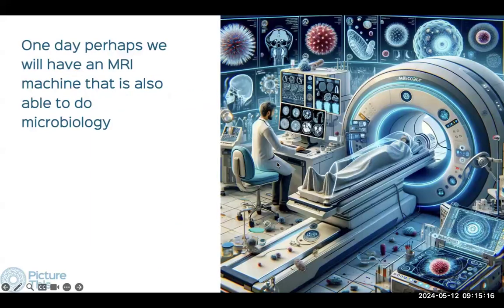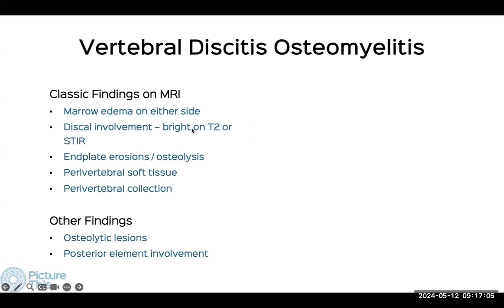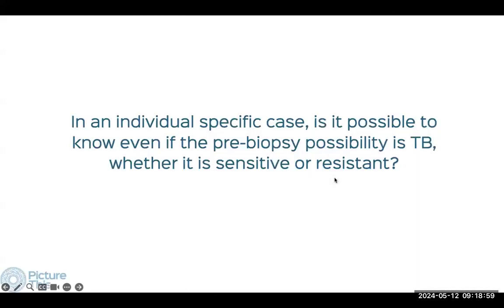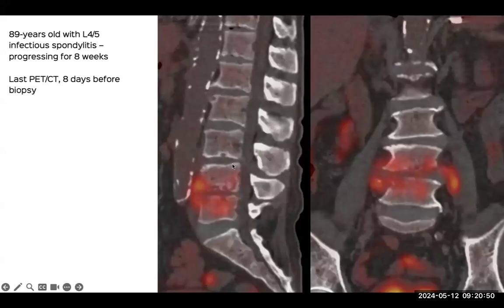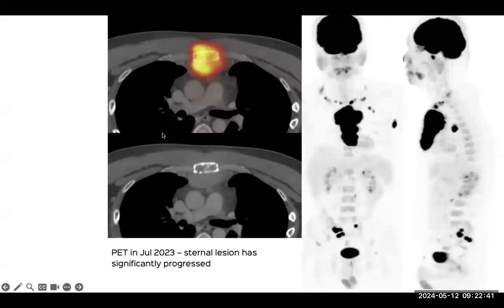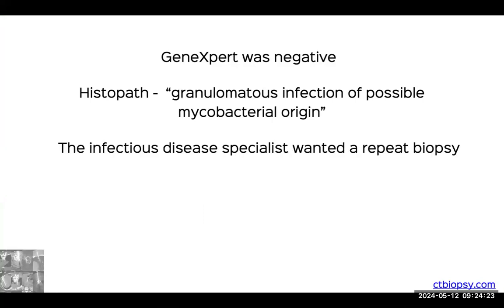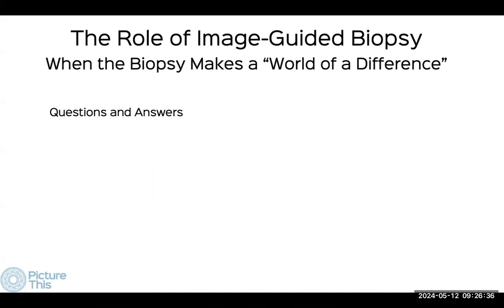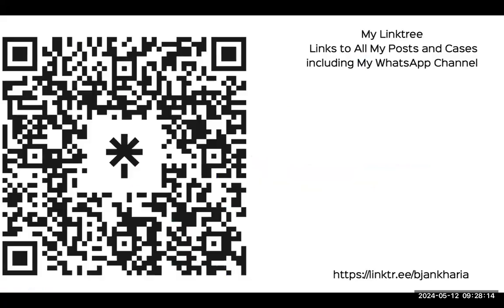Lecture: The role of image guided biopsy – When the biopsy made a World of Difference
A lecture I gave in May 2024 - why a biopsy is important in all suspected or known spine infections